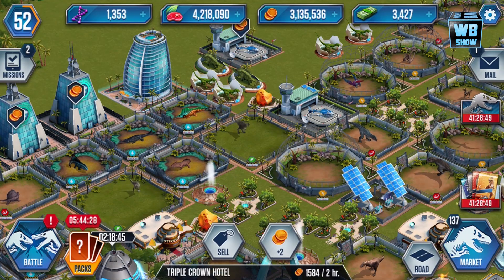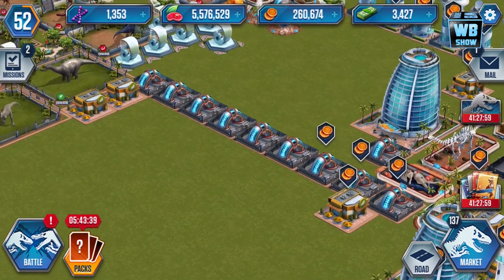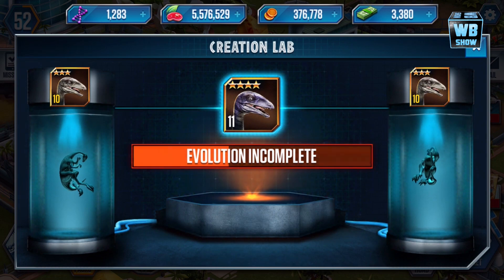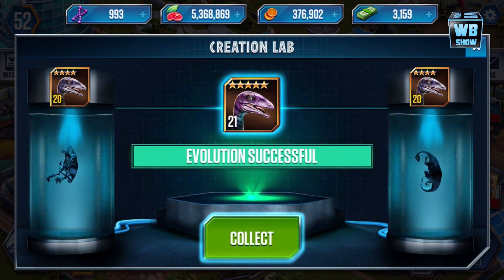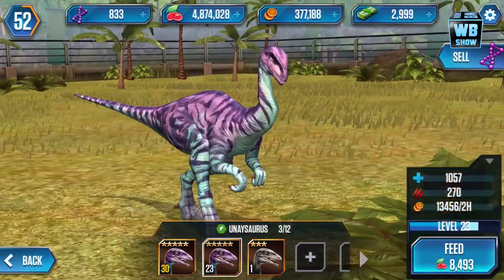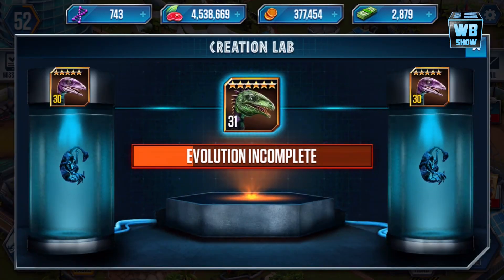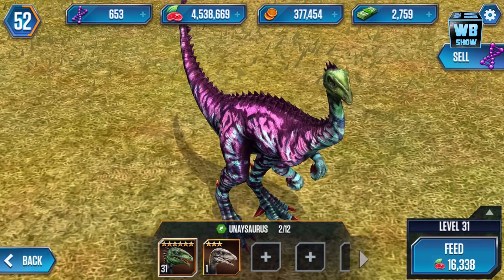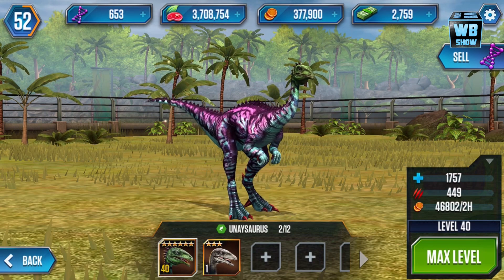Jurassic World: The Game - Unaysaurus! Max Level! [Episode 55]